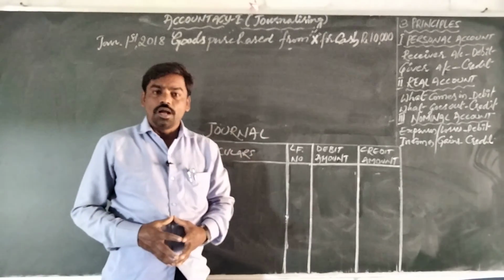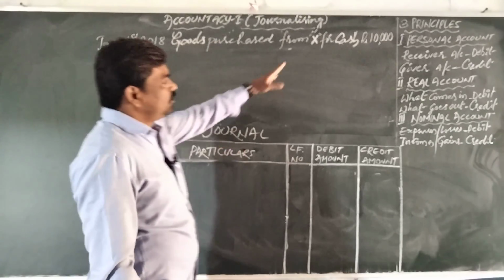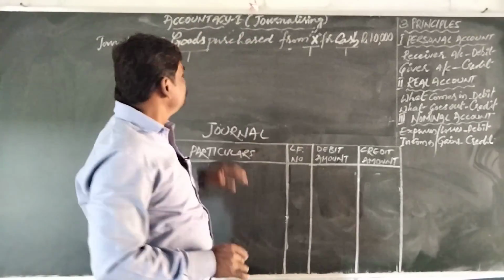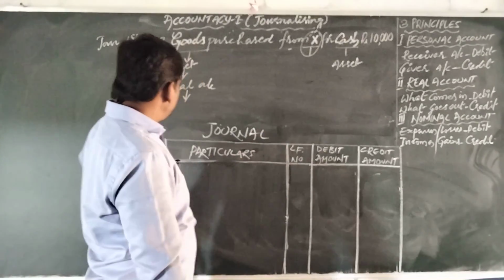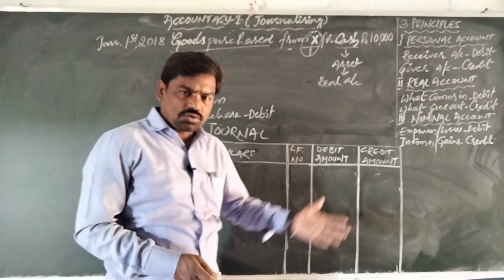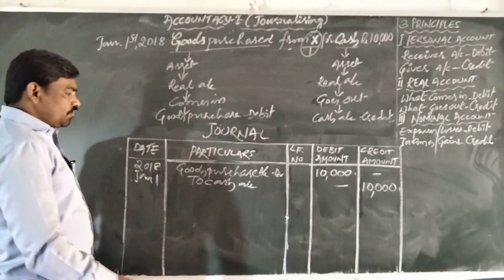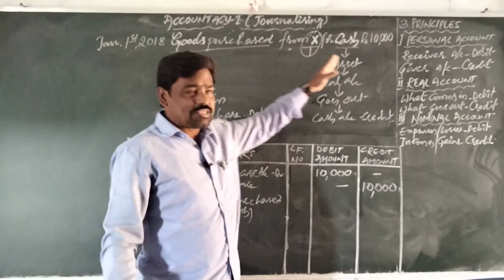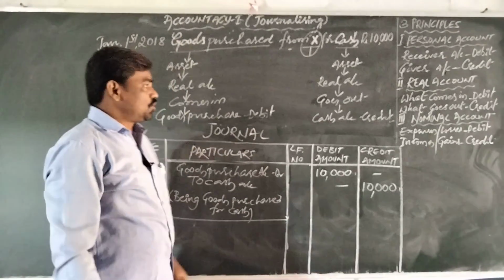10. Journal Entries/ in the journal /CEC/ MEC/ Accountancy/ first year /by NARSIMULU UDAYA